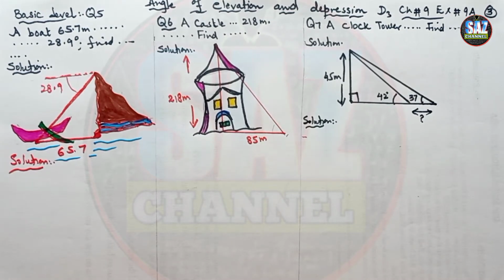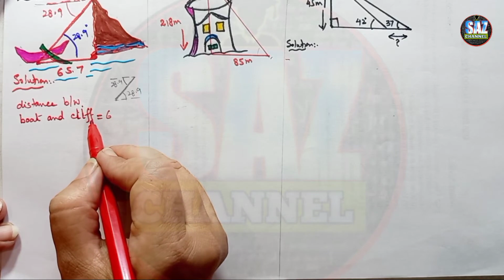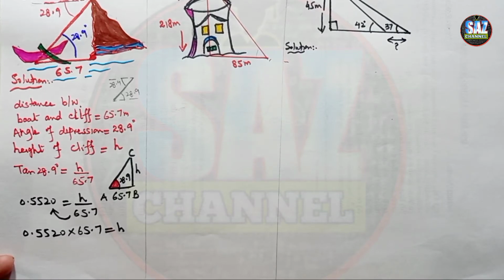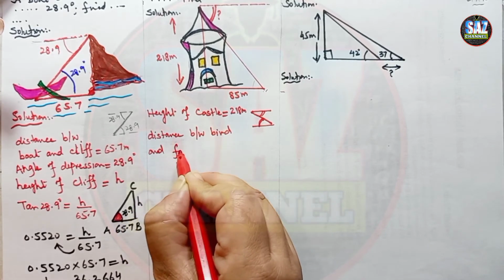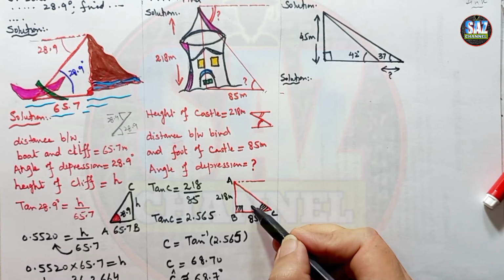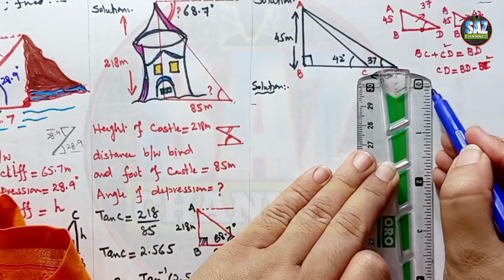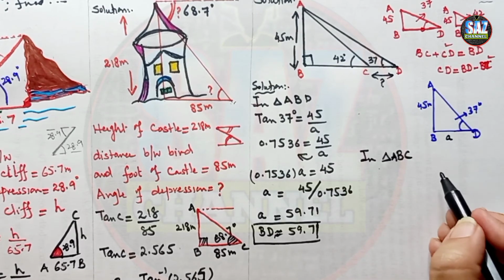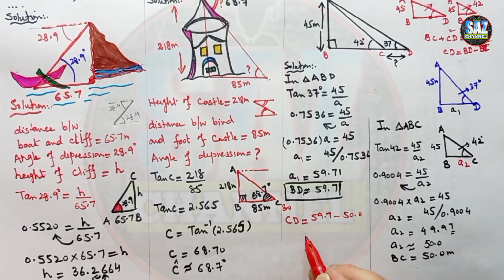Trigonometry in real world| Angle of elevation & depression|NSM D3( 7TH EDITION)|EX#9A|Q#5,6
In this video you can find an easy and step by step explanation of solution of problems involving basic trigonometric ratios and angle of elevation and depression.